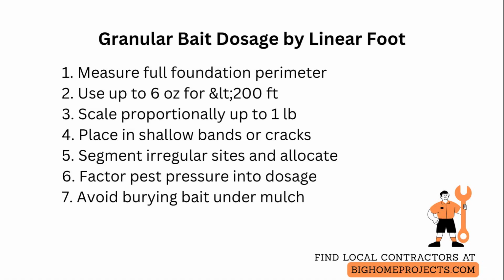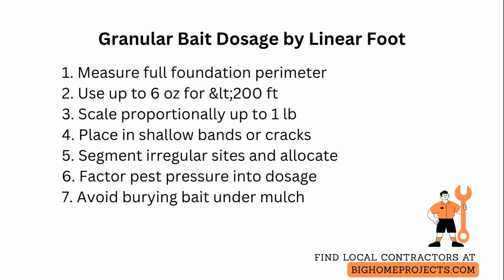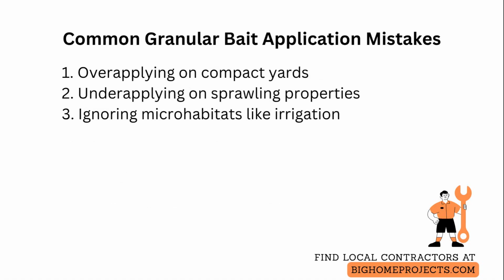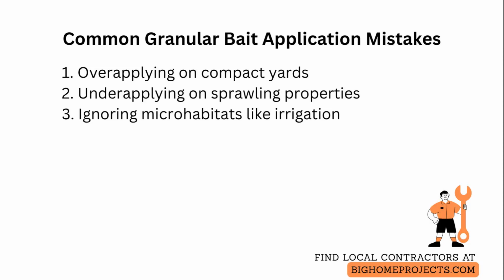Perimeter Linear-Foot Baiting For Niban Entice MotherEarth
Learn how to calculate granular bait dosage by linear footage for products like Niban, Entice, and Mother Earth so you can prevent under treatment or overapplication around your home. This guide covers foundation perimeter measurement, bait placement best practices, how to adjust quantities for small and large properties, and tips for handling irregular layouts, irrigation zones, and high pest pressure. Homeowners and pest control professionals will find practical advice for perimeter baiting, granular bait application, and DIY termite and ant control planning, plus signs to monitor for reinfestation and when to reapply after rain or irrigation. Use these granular bait dosing techniques and perimeter treatment tips to protect your property effectively and efficiently.

About Us